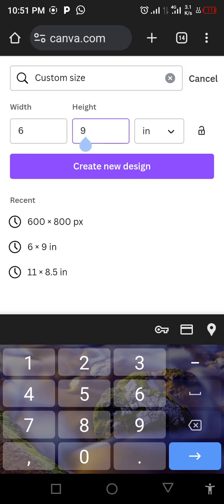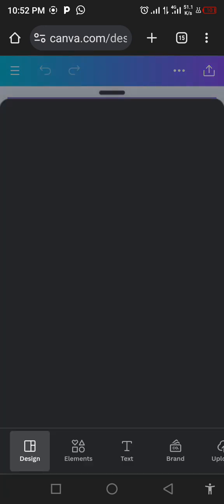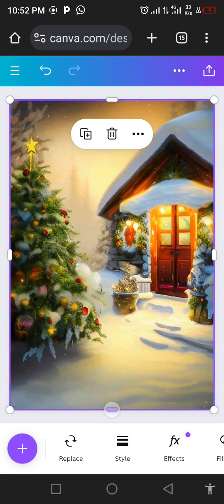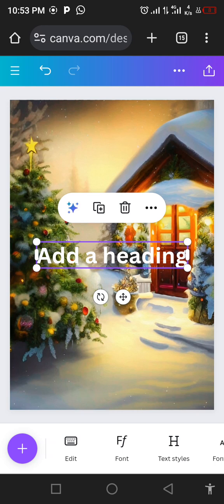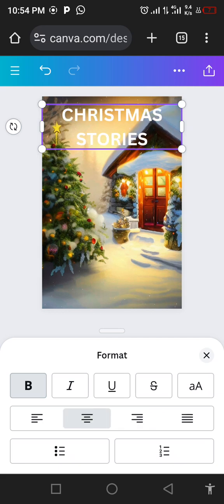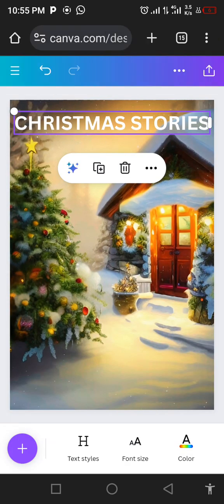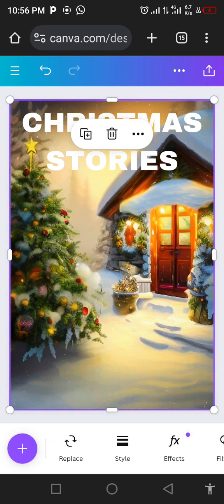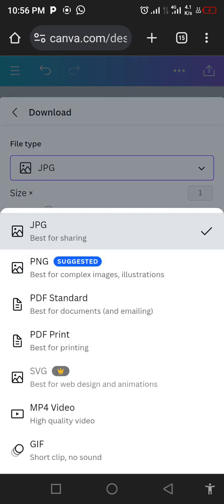Create a Stunning Amazon Book Cover with Canva in 5 Minutes!"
"Unlock the secrets of DIY book cover design! 📚 Learn how to craft a professional-looking book cover for your Amazon publication in under 5 minutes using Canva. This step-by-step tutorial guides you through the process effortlessly. Save time, money, and make your book stand out with this easy-to-follow guide. BookCoverDesign CanvaTutorial AmazonPublishing"